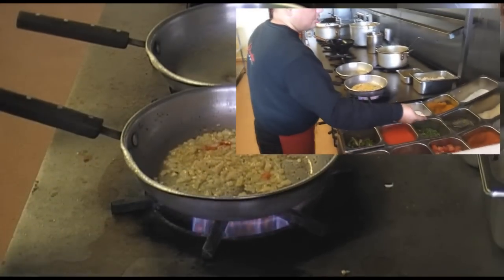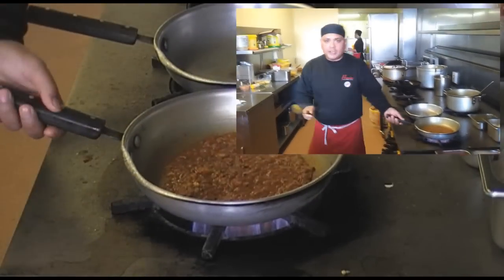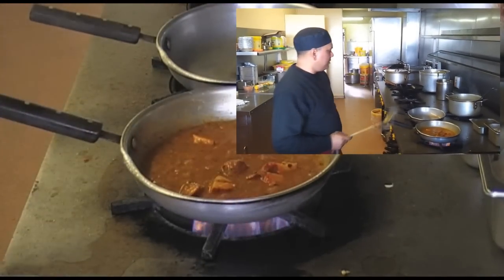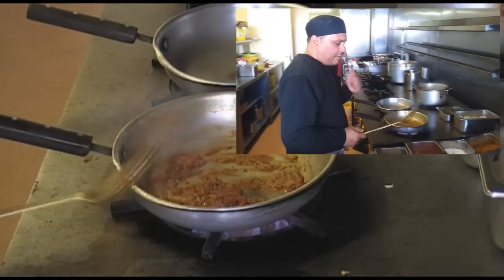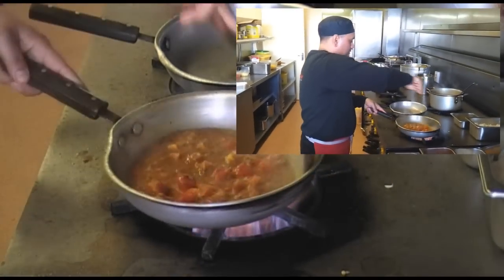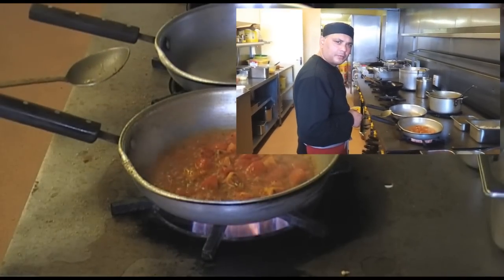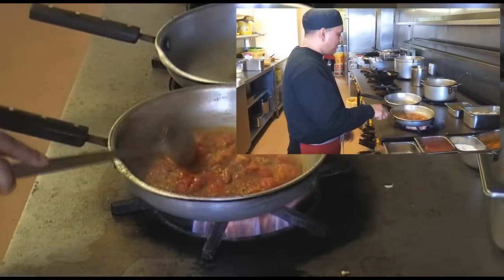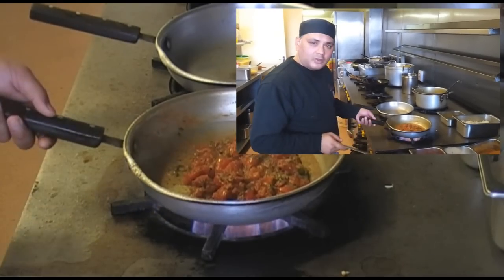Indian Takeaway Rogan Josh Curry video recipe.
Use chicken or lamb.